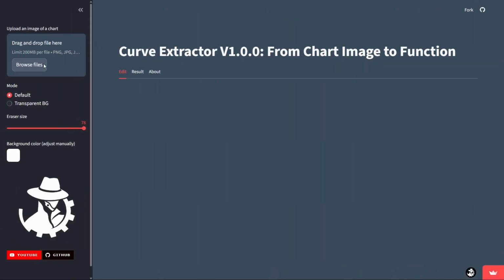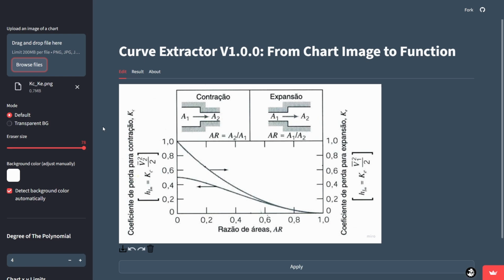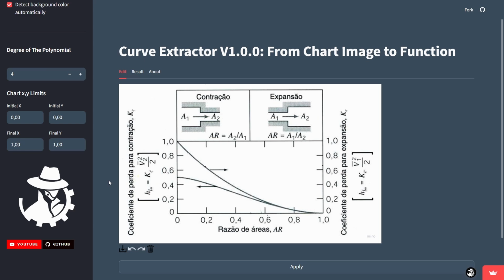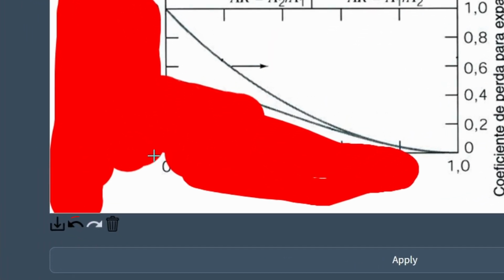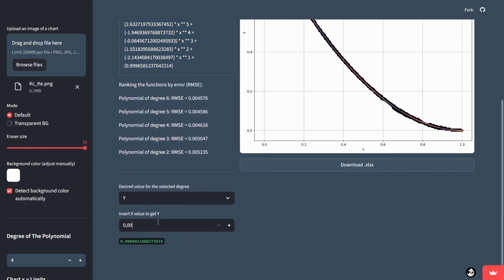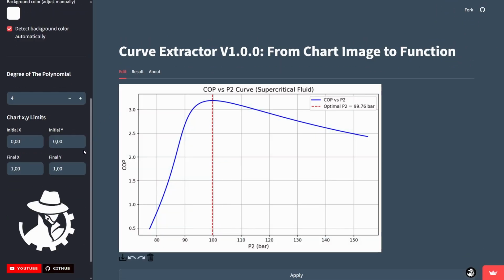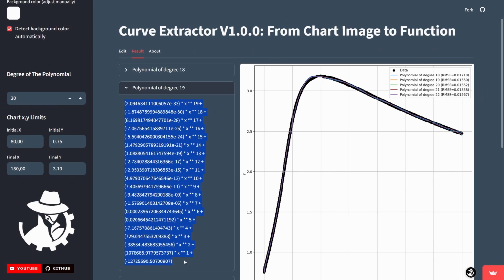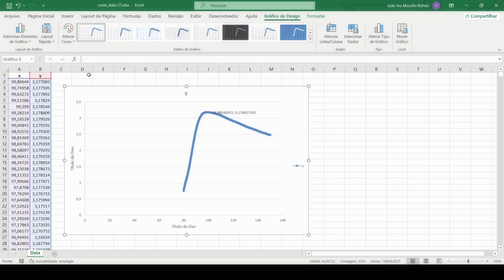Chart Screenshots to Math Functions: The Easy Way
If you need to extract the exact equation from a chart image in a paper or book: In this video, I demonstrate a Python application using Streamlit that converts graph screenshots into polynomial functions.

0:00 - App overview & uploading the image
0:52 - Setting Axis Limits (X and Y)
1:23 - Cleaning the image (removing noise)
1:53 - Extracting the Polynomial Function
3:29 - Exporting to Excel and Python
3:36 - Subscribe!